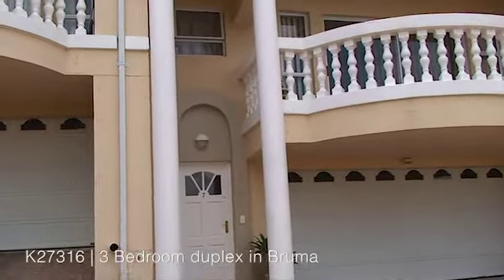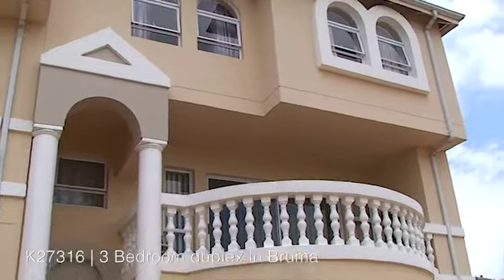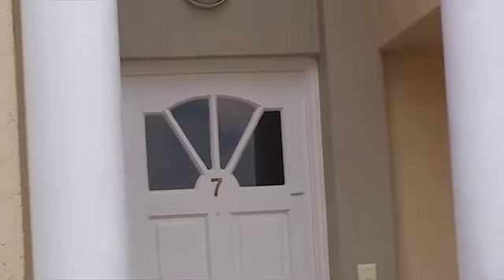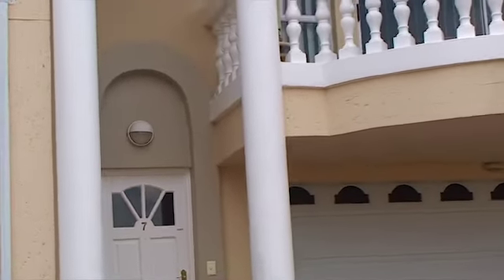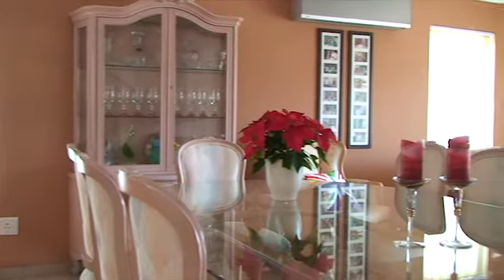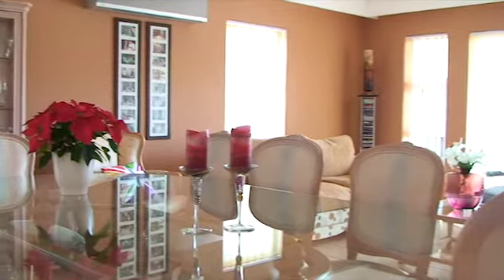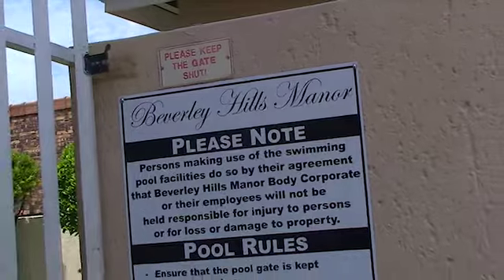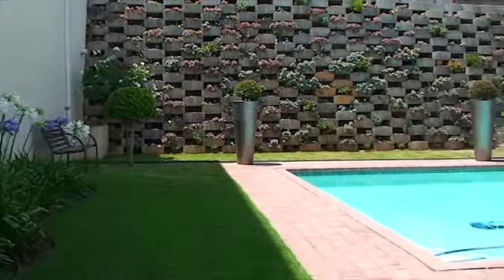3 Bedroom duplex in Bruma | Property Johannesburg CBD and Bruma | Ref: K27316